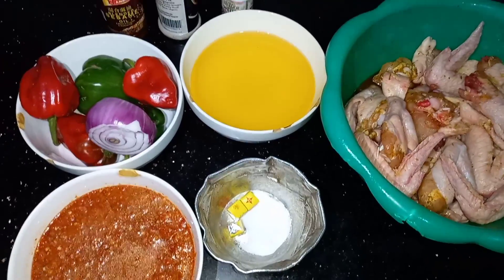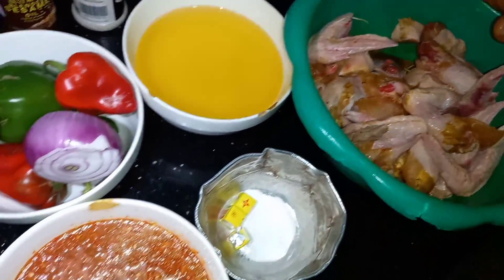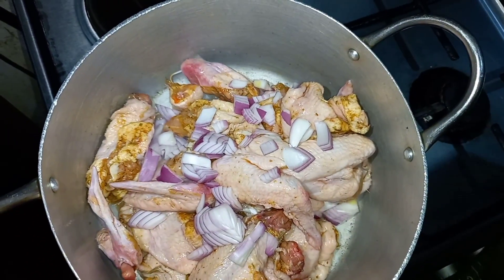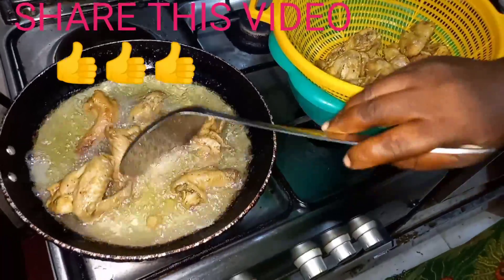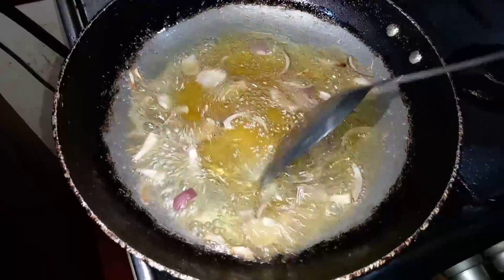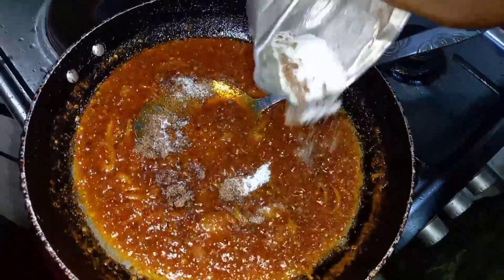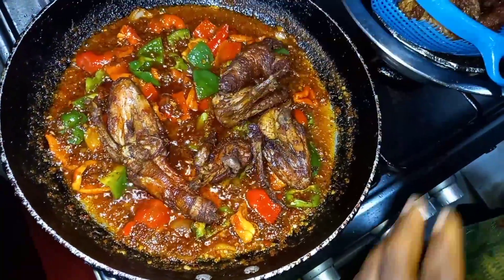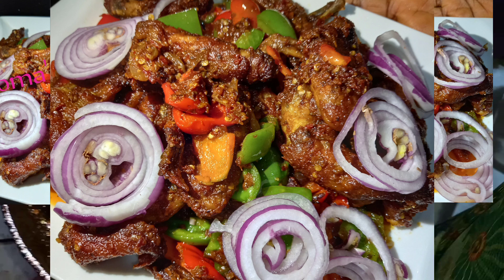pepper spice chicken wings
spicy pepper chicken wings 🥰 you can give this a tryer at home and give me a fit back, and please tell me what you think about this special recipe ☺️🤝🤝🤝